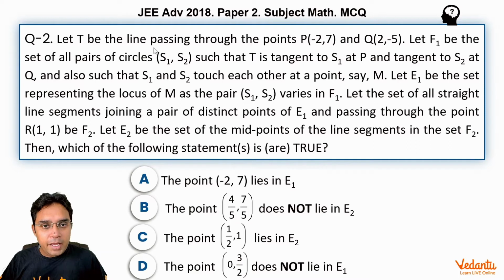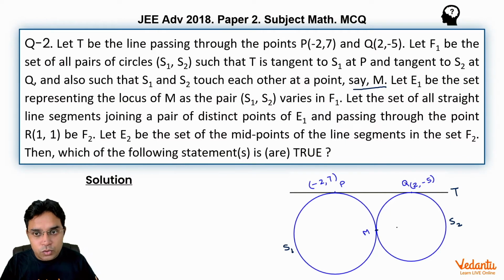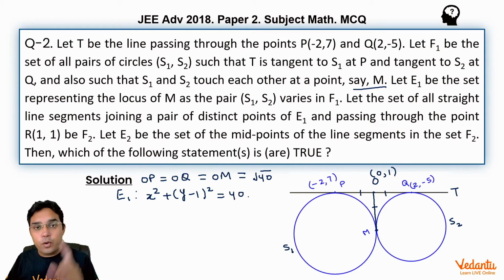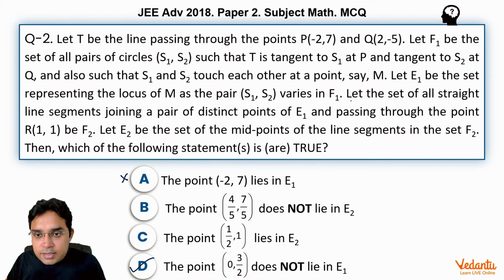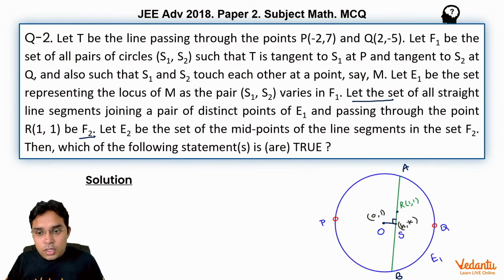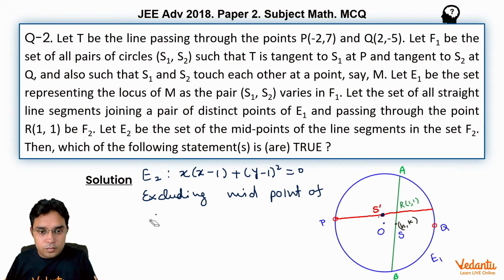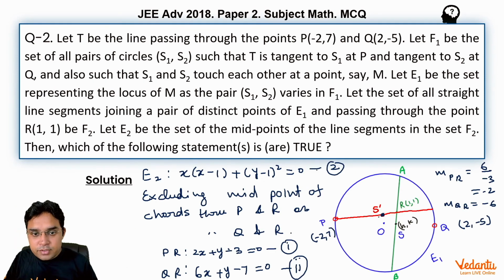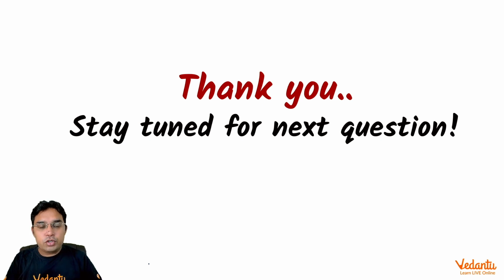JEE Advanced 2018 Maths Solutions - Paper 2 (Q 2) | IIT JEE Maths | JEE Preparation | Vedantu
Q-2. Let T be the line passing through the points P(-2,7) and Q(2,-5). Let F1 be the set of all pairs of circles (S1, S2) such that T is tangent to S1 at P and tangent to S2 at Q, and also such that S1 and S2 touch each other at a point, say, M.

JEE Advanced 2021 is around the corner and in midst of it why not start your preparation for JEE Advanced. JEE Advanced is scheduled and now is the time to prepare for it. Here is a JEE Paper solution to help you prepare for JEE Advanced 2021. In this video, the Master Teacher will be solving JEE Advanced Paper-2 Maths Question-2. This jee advanced 2018 paper solutions will help you revise the topics and will give you a chance to solve the previous year's NTA JEE Advanced papers, which as suggested by JEE Experts is one of the most important things to do while preparing for JEE Advanced.